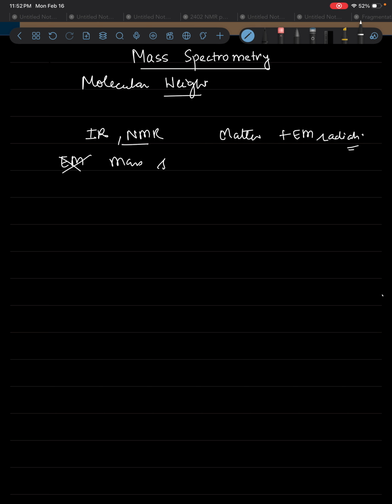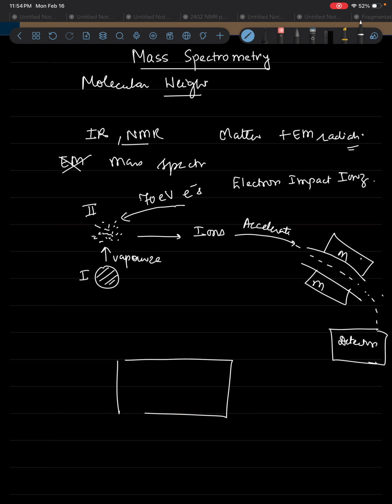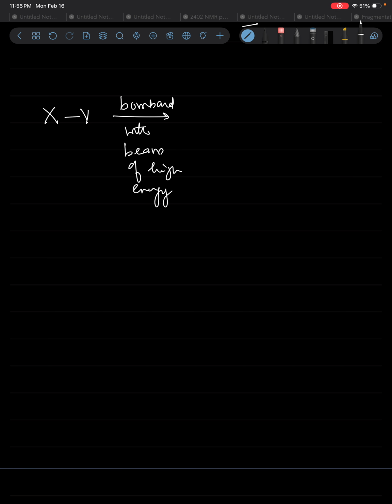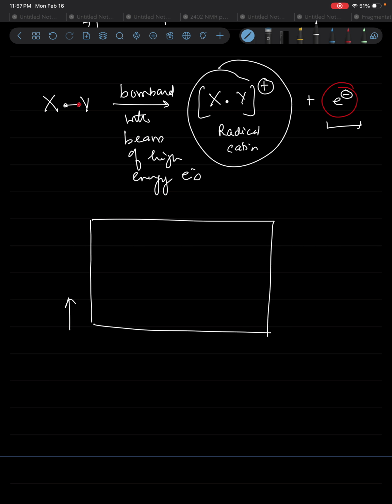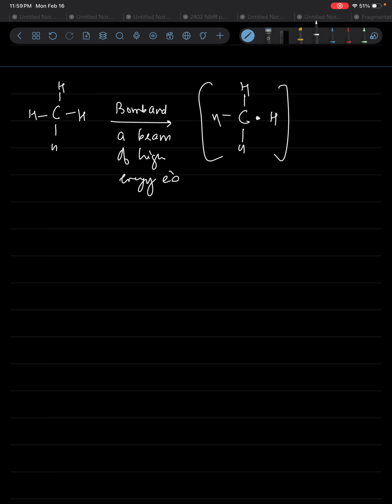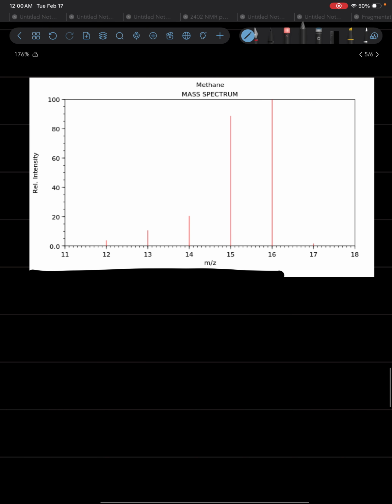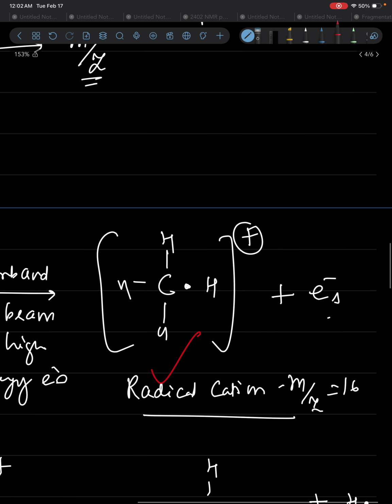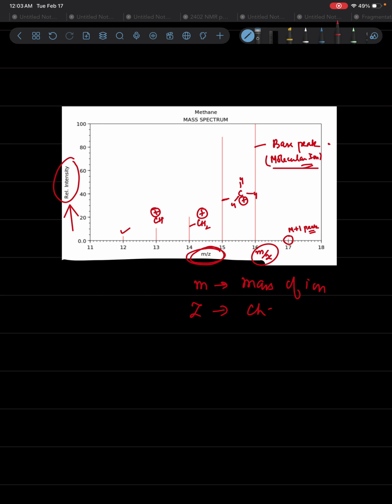Mass spectrometry - Introduction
In this video, we explore Mass Spectrometry in a clear, step-by-step manner, focusing on how to interpret a mass spectrum with confidence.

You will learn:
✔ What mass spectrometry is and why it is used
✔ Meaning of m/z, molecular ion peak, and base peak
✔ How fragmentation occurs
✔ How mass spectrometry helps identify molecular mass and structure

Perfect for students preparing for tests, exams, and conceptual clarity.

Taught using live explanations and visual reasoning to make mass spectrometry intuitive rather than memorized.